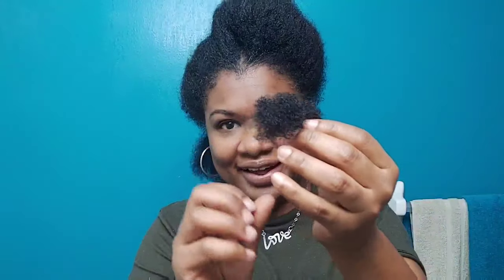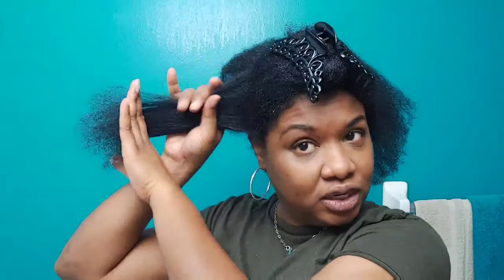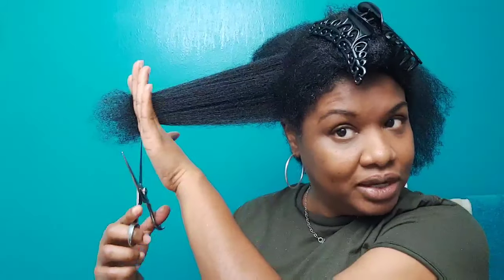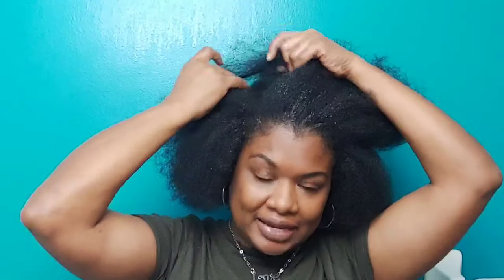Cutting My Natural Hair | Bob Cut On Natural Hair.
Hey Guys,

Wishing you all the very best for the Thanksgiving and Christmas Seasons. Hope you have a blessed, safe and prosperous holiday.

I recently did a chop on my hair and thought I would capture it for you guys. Hope you enjoy.